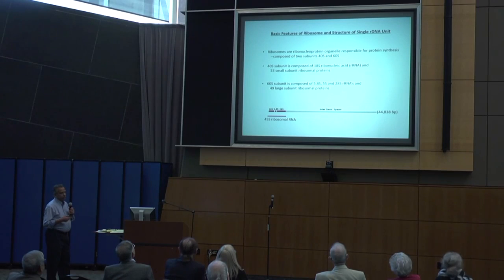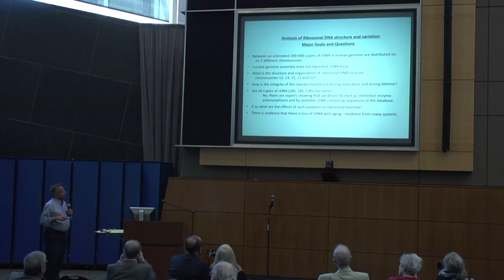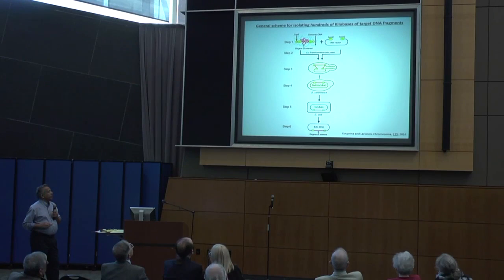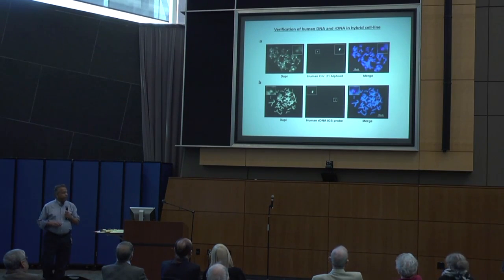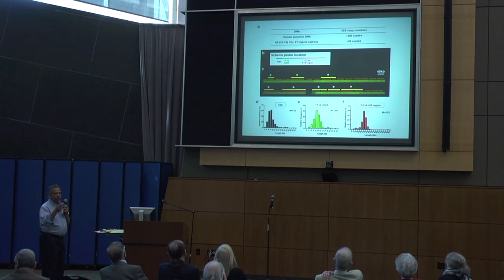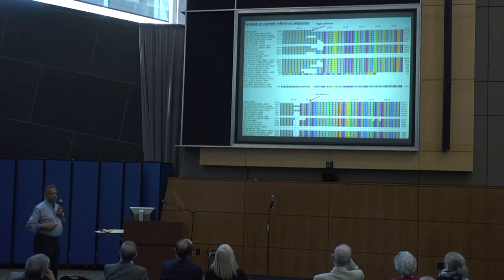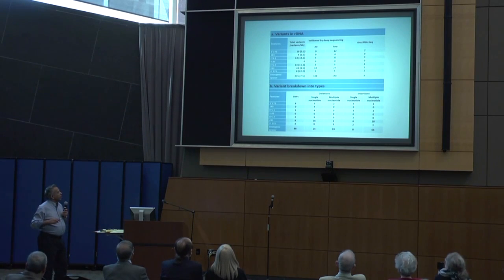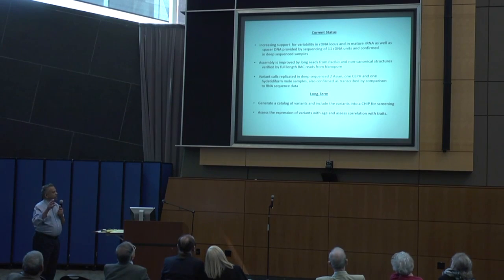Human rDNA encoding genes—are they all similar?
Ramaiah Nagaraja
Staff Scientist, National Institute on Aging